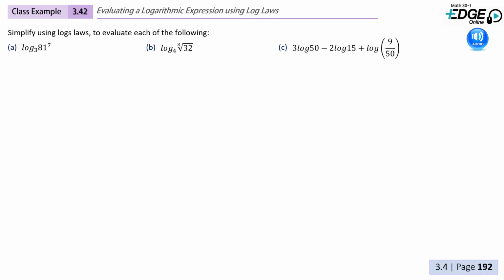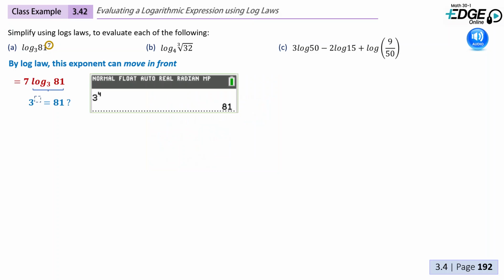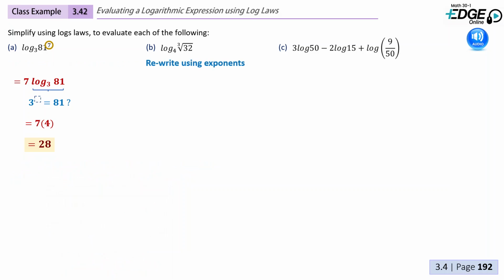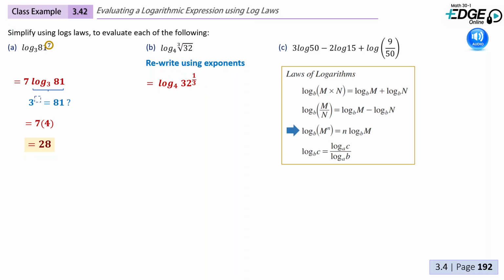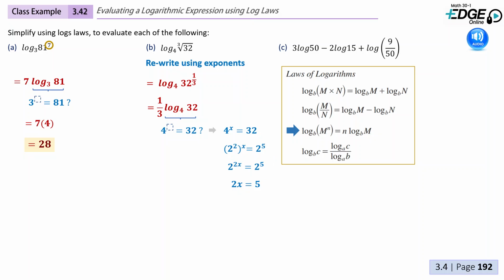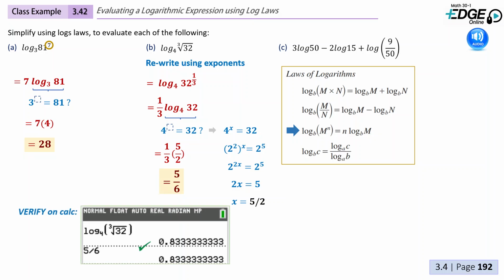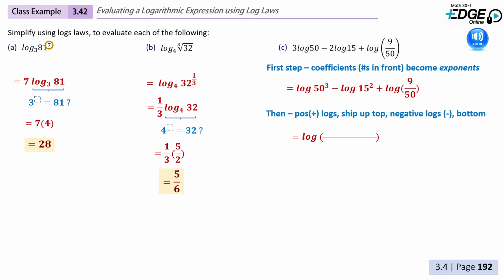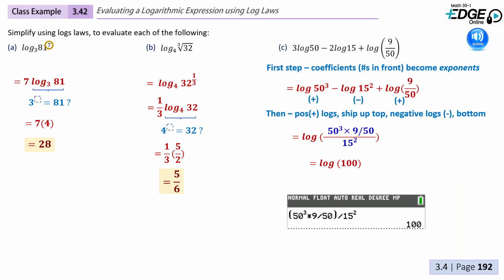3.42 - Evaluating a Logarithmic Expression Using Log Laws #2